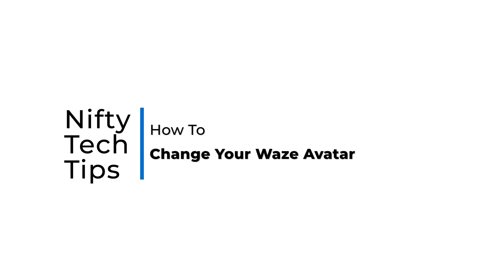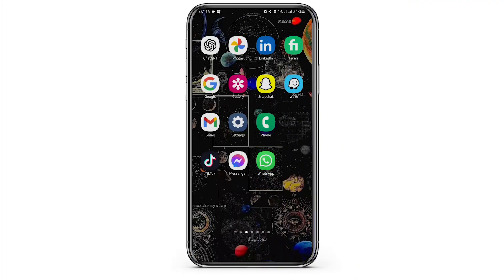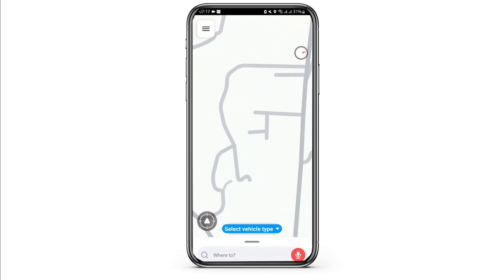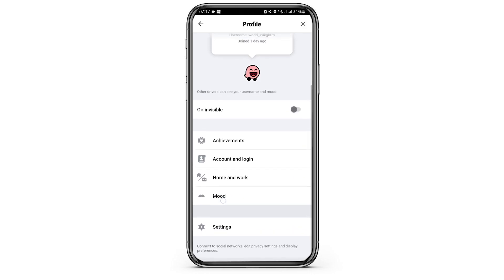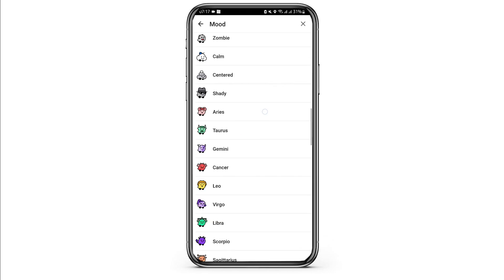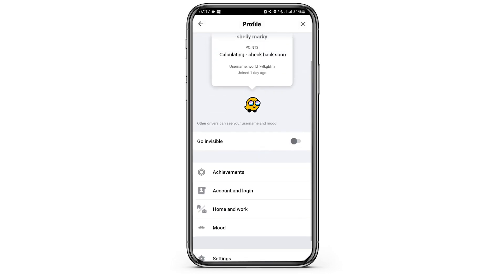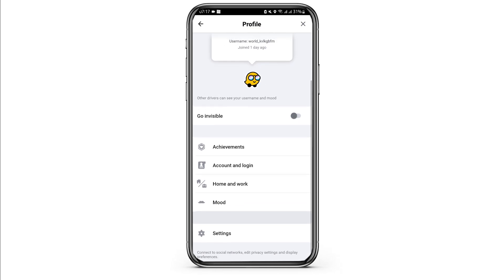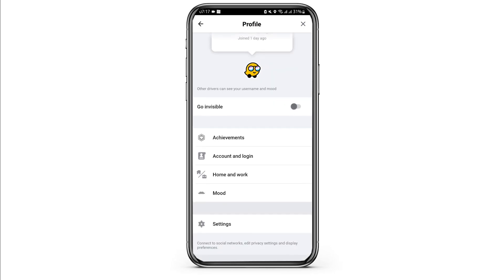How To Change Your Waze Avatar (2024)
Tutorial On How To Change Your Waze Avatar | 2024

 Welcome to Nifty Tech Tips! In this video, we'll guide you through the process of changing your avatar on Waze in 2024. Your Waze avatar is a fun way to personalize your driving experience, reflecting your personality or current mood while you navigate. Whether you're new to Waze or just looking to refresh your profile, this tutorial will provide you with simple steps to update your avatar and enhance your presence on the app.

Customize your Waze experience with a unique avatar!

 Topics Covered:

- **Introduction to Waze Avatars**: Understanding the options and importance of choosing an avatar that suits you.
- **Accessing the Avatar Settings**: Step-by-step instructions on where to find and how to navigate the avatar settings within the Waze app.
- **Choosing Your Avatar**: Exploring the different avatar options available and selecting one that best represents you.
- **Customizing Further**: Tips on further personalizing your Waze experience with other profile customizations.
- **Troubleshooting Common Issues**: Solutions for typical problems you might face while changing your avatar.

🕒 Timestamps for Easy Navigation:
0:00 - Introduction
0:15 - Introduction to Waze Avatars
0:30 - Accessing the Avatar Settings

We hope this guide helps you personalize your Waze profile effectively. Have any questions or suggestions for future content?